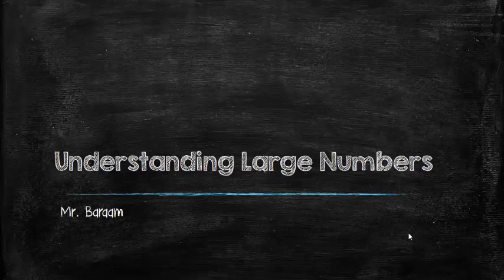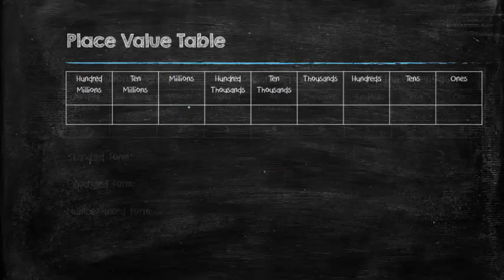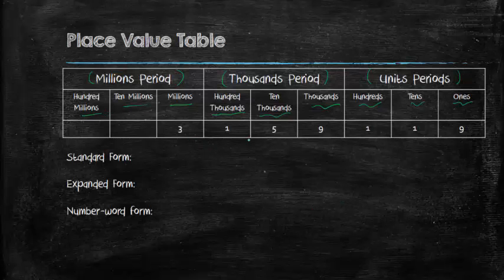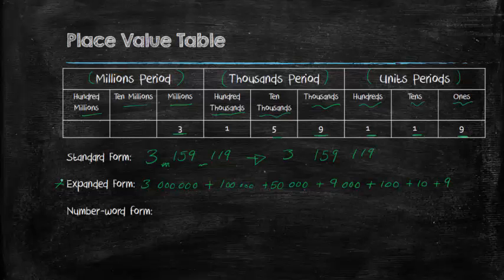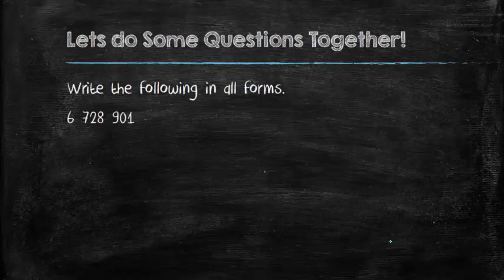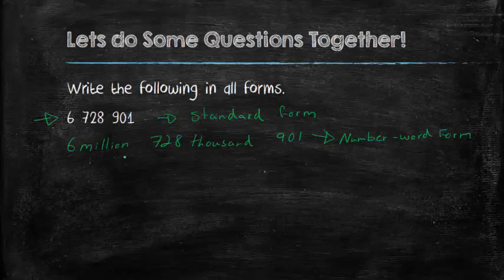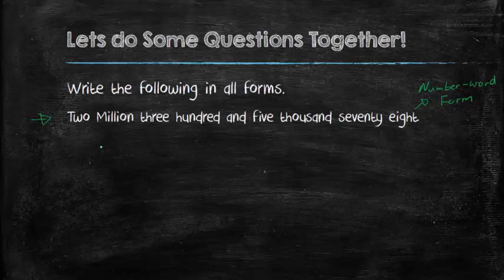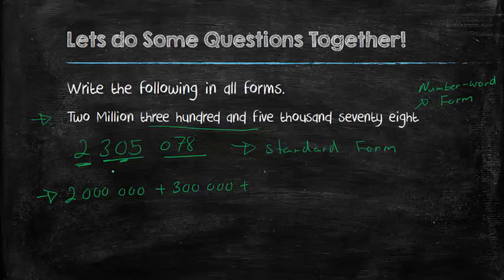Understanding large numbers (Grade 6)